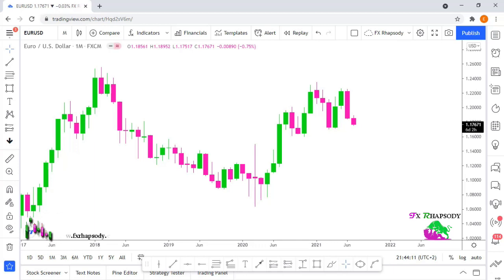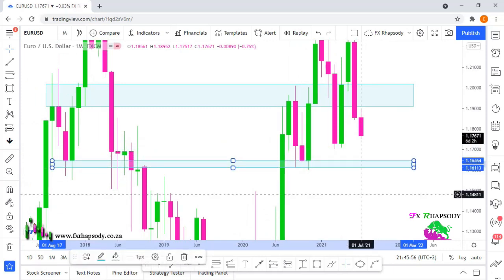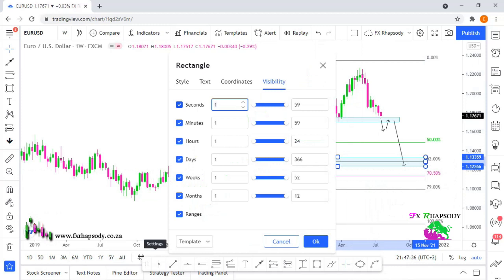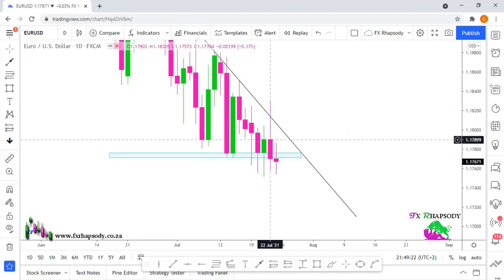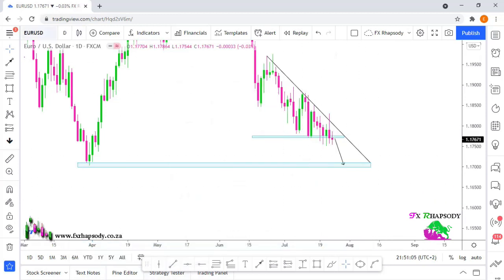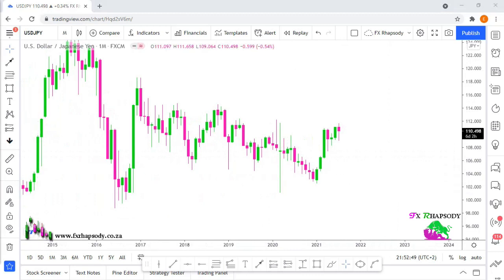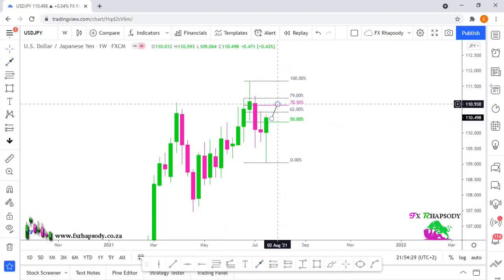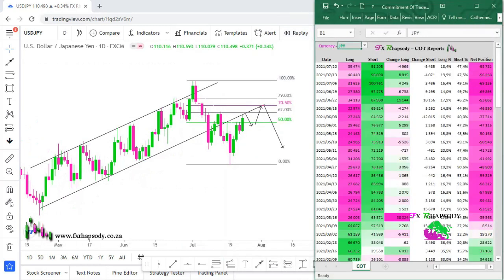EUR/USD & USD/JPY : BREAKDOWN ANALYSIS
Here is my Analysis on EUR/USD & USD/JPY, using COT report as confirmation.